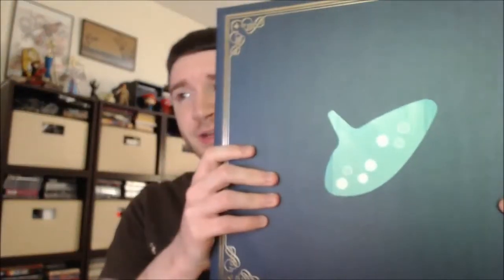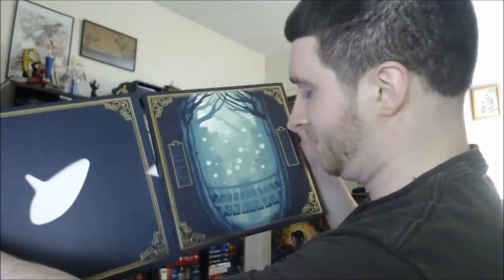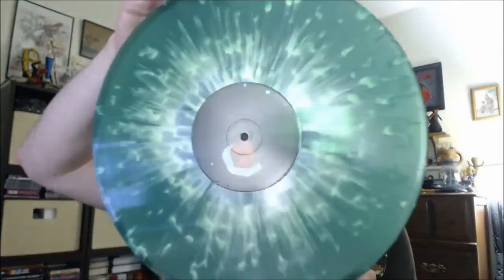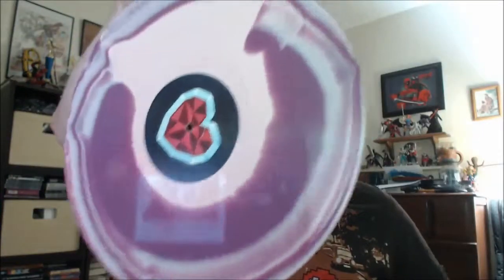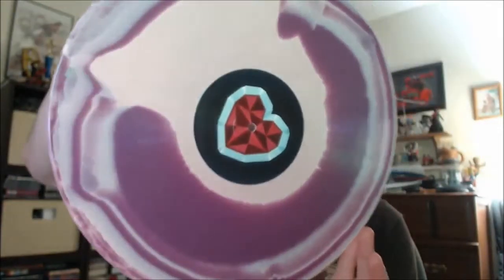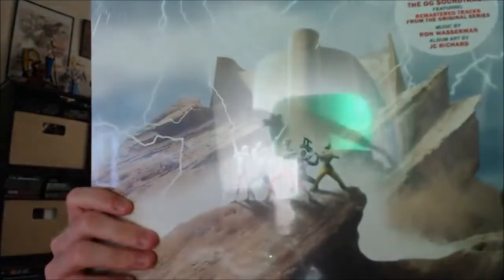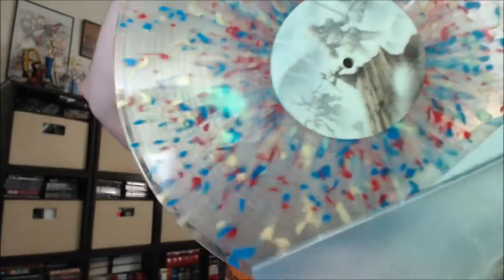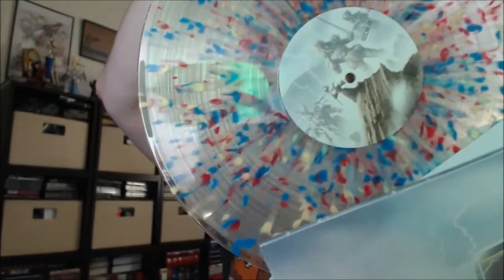My Most Unique And Interesting Vinyl Records - Part 1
In what I hope to be the first of a series, here is a video featuring some of my most unique and interesting vinyl records and their packaging.